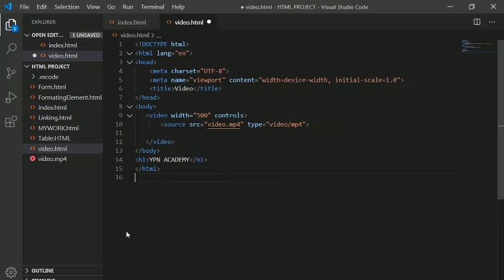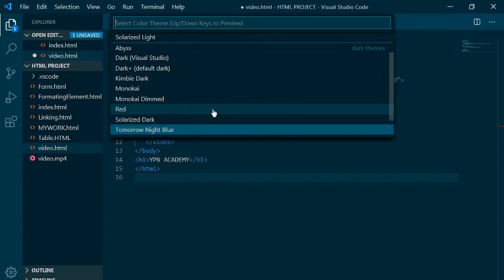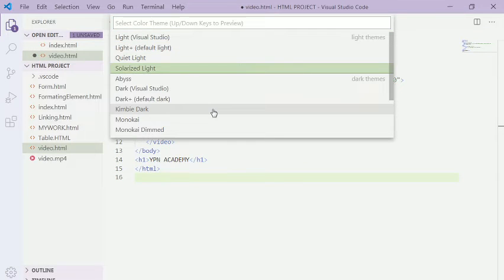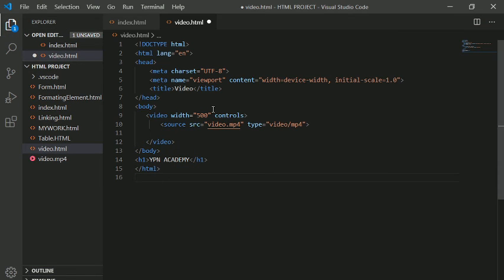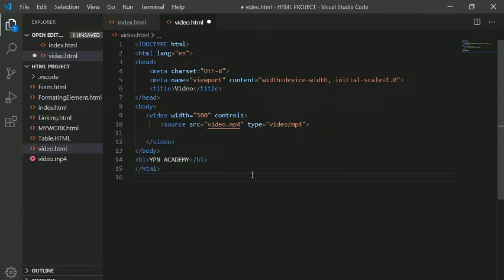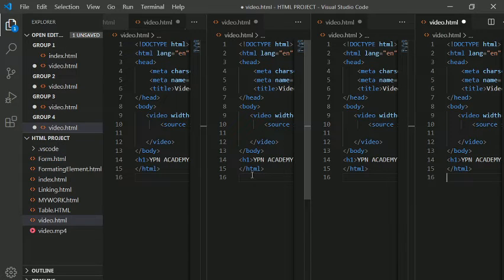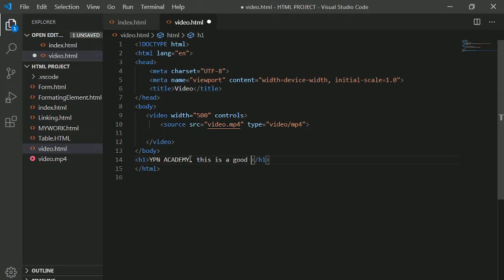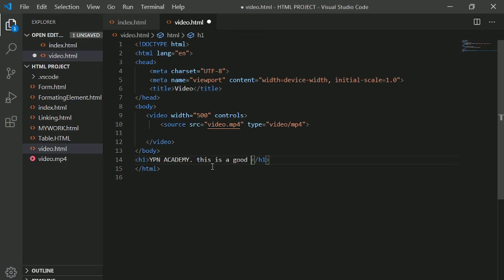5 Amazing Things VS Code can Do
If you use vscode everyday as I do, you need to understand the potentials of the text editor and how best to get the most out of it.